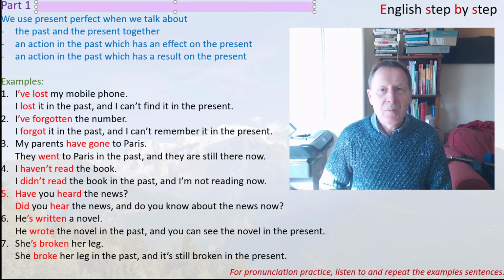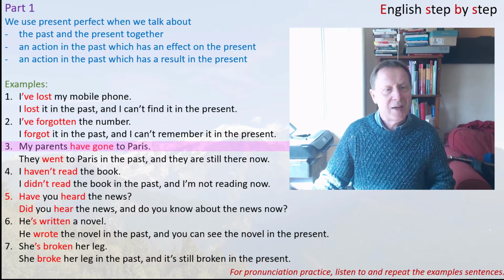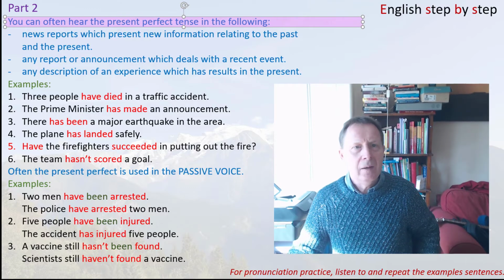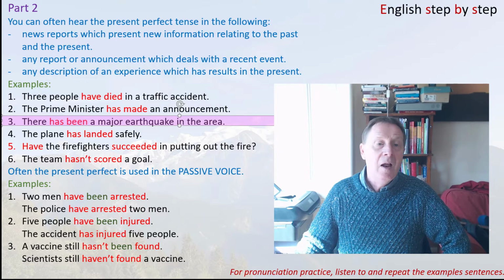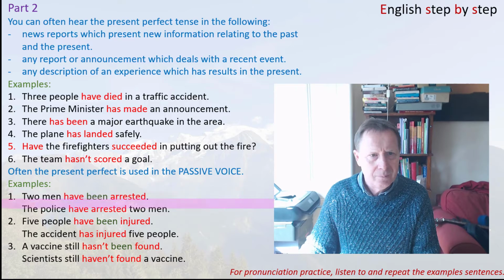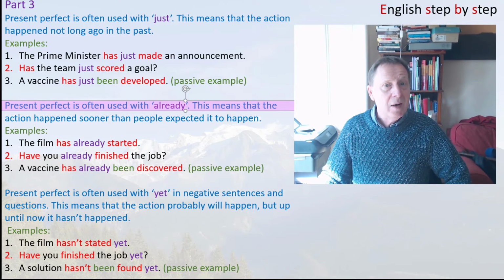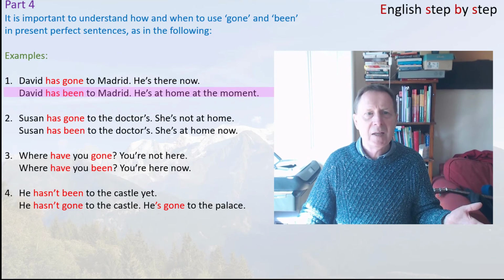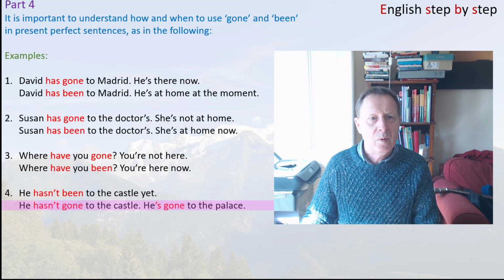present perfect simple, step 1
ENGLISH STEP BY STEP, PRESENT PERFECT, STEP 1
This is an English grammar and language lesson present perfect simple tense. In this video you can find explanations and examples relating the use and meaning of the present perfect simple tense.
Here is the full playlist for this series of video lessons on present continuous:
present perfect simple, step 2:
present perfect simple, step 3:
present perfect simple, step 4: